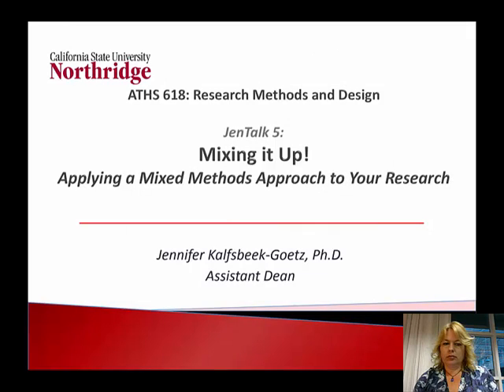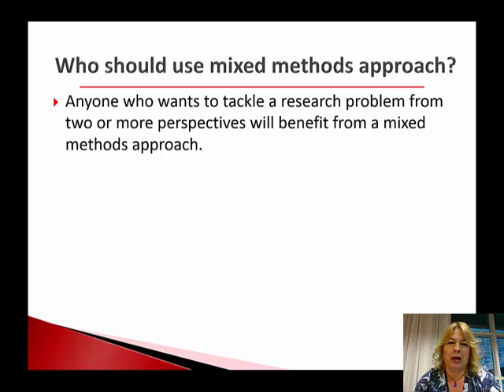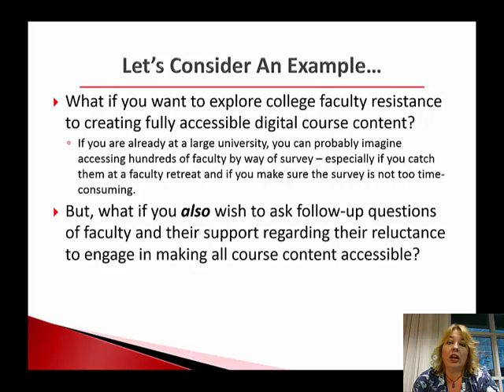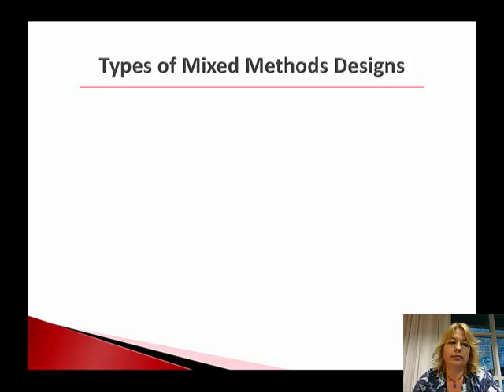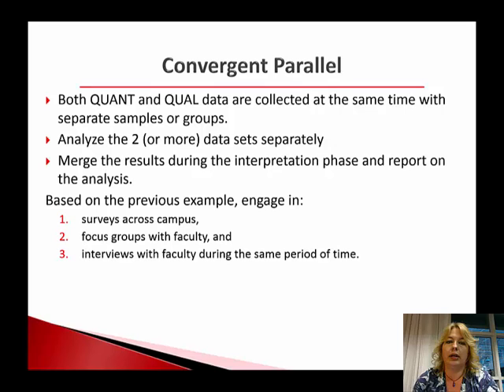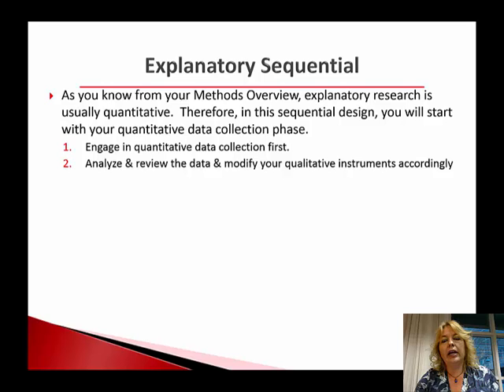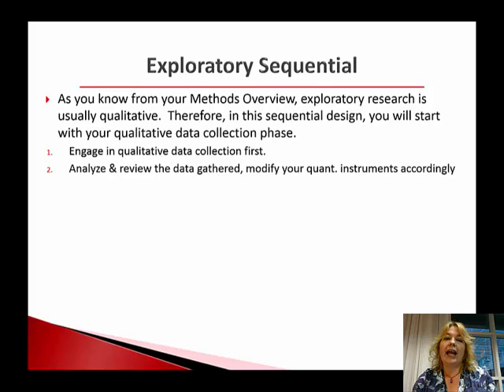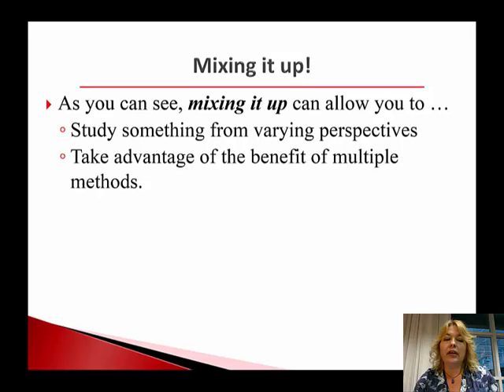JenTalk: MIxing it Up-Mixed Methods in Social Research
Table of Contents:

00:00 - Introduction
00:00 - ATHS 618: Research Methods and Design  JenTalk 5: Mixing it Up! Applying a Mixed Methods Approach to Your Research
00:07 - Defining Mixed Methods
00:09 - Defining Mixed Methods
00:56 - Who should use mixed methods approach?
01:40 - Let’s Consider An Example…
01:42 - Let’s Consider An Example…
02:44 - Applying Mixed Methods…
02:44 - Applying Mixed Methods…
03:34 - Types of Mixed Methods Designs
03:35 - Types of Mixed Methods Designs
04:11 - Convergent Parallel
04:12 - Convergent Parallel
05:37 - Explanatory Sequential
05:38 - Explanatory Sequential
06:54 - Exploratory Sequential
06:55 - Exploratory Sequential
08:21 - Mixing it up!
08:22 - Mixing it up!